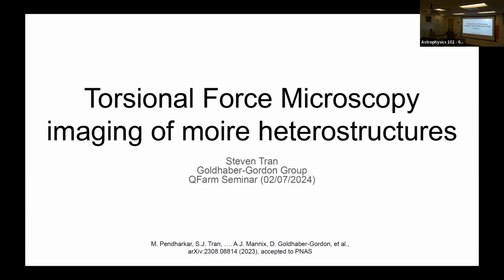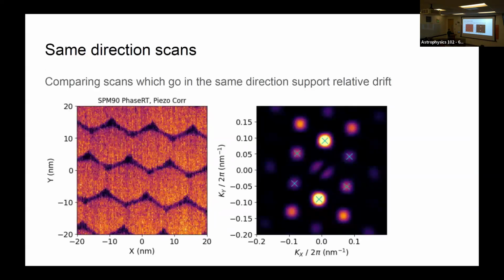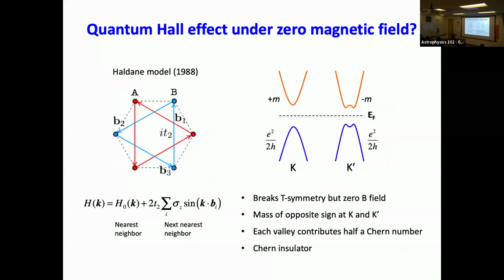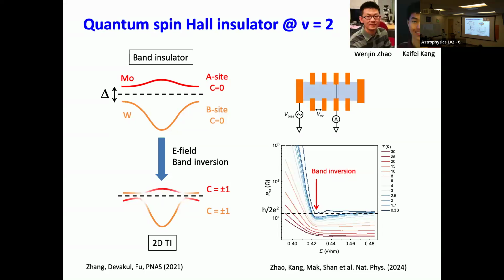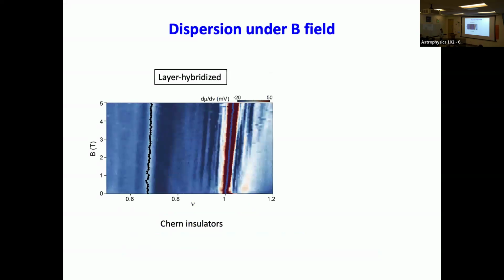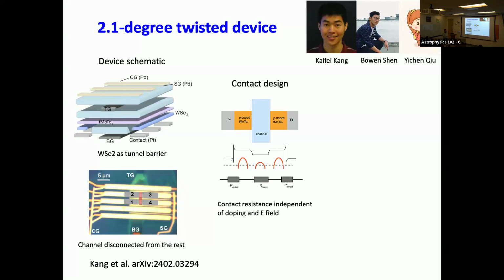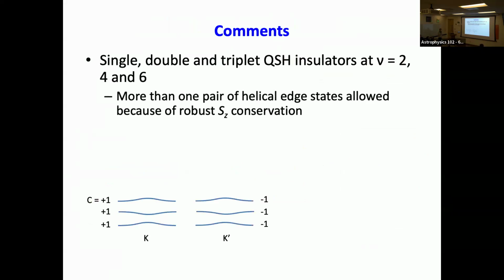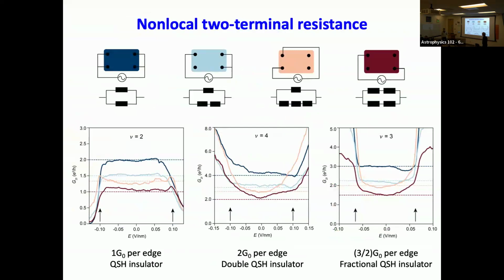Feb 7, 2024: Kin Fai Mak [Cornell University]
Talk Title: Electron fractionalization under zero magnetic field
Abstract: Electron fractionalization is of significant interest to both fundamental physics and topological quantum computing. The emergence of two-dimensional moiré materials provides a platform to explore the physics of electron fractionalization under zero magnetic field. In this talk, I will discuss two examples of zero-field electron fractionalization in moiré semiconductors: 1) the fractional Chern insulator that spontaneously breaks the time reversal symmetry, and 2) the time reversal symmetric fractional quantum spin Hall insulator.